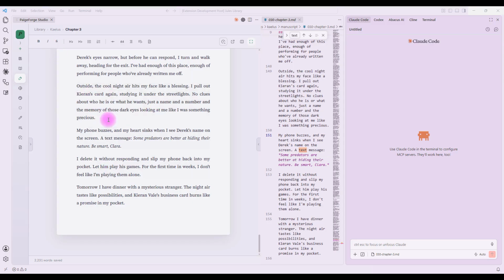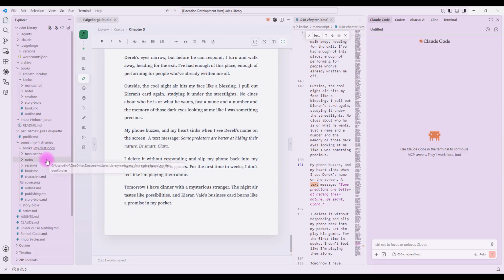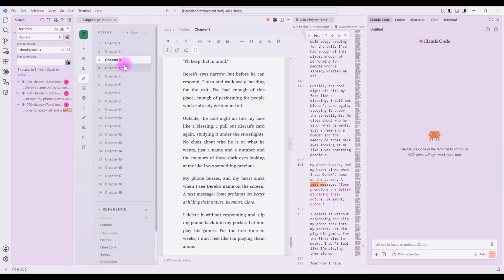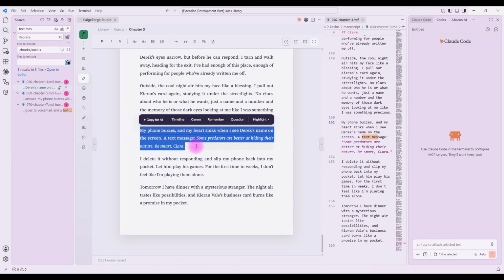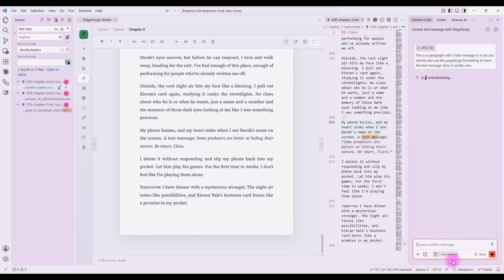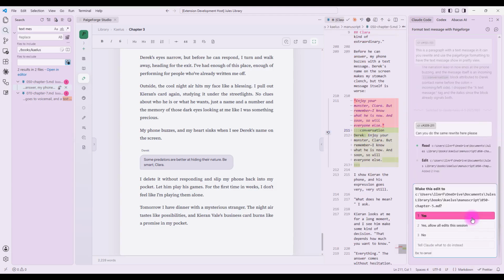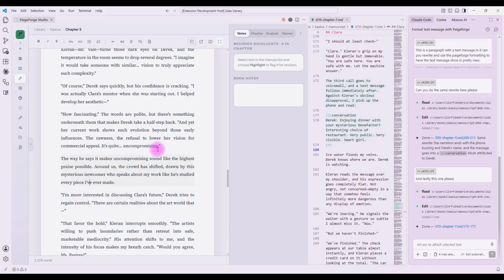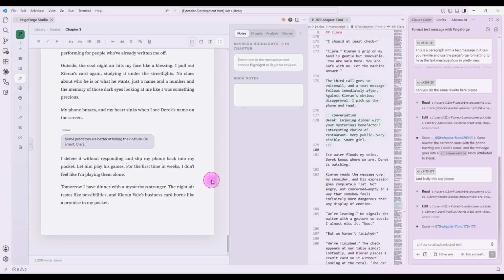How To Correct Formatting with AI | Paigeforge VS Code Extension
How to change formatting on imported books in Paigeforge.

Purchase Paigeforge Codebase: Coming Soon.